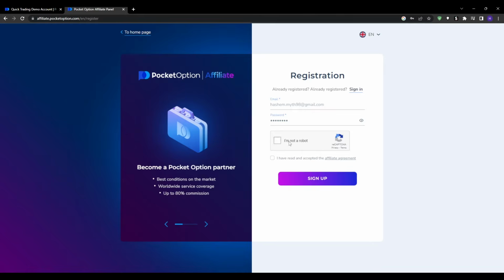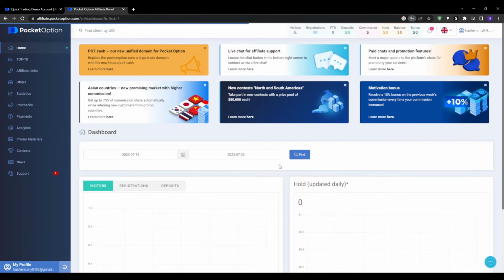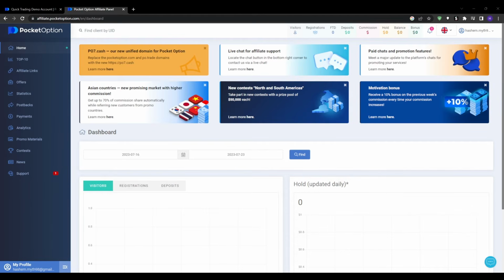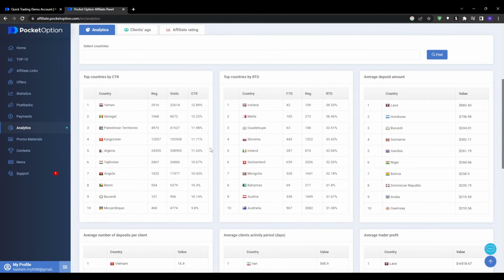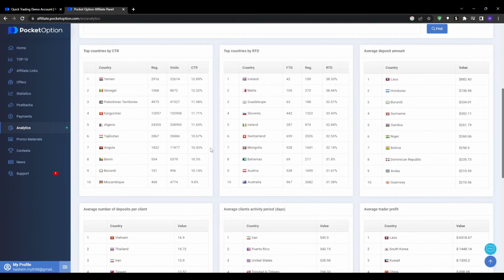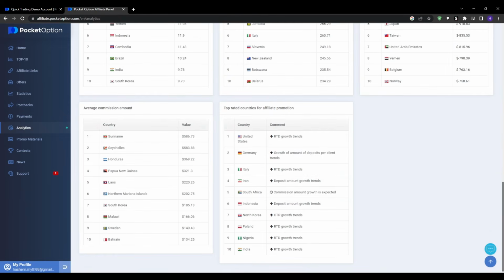Pocket Option Affiliate Program Tutorial 2023 | How To Make Money From Pocket Option